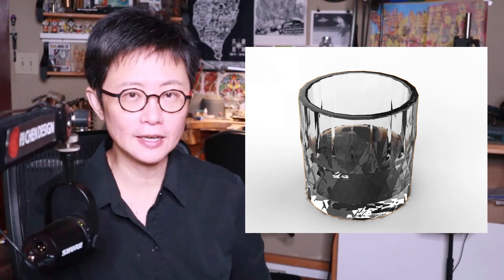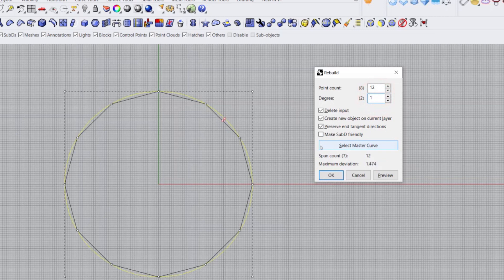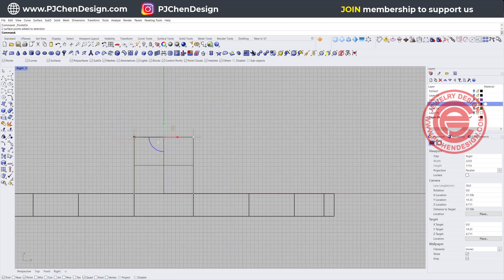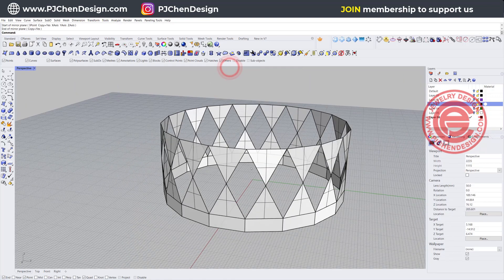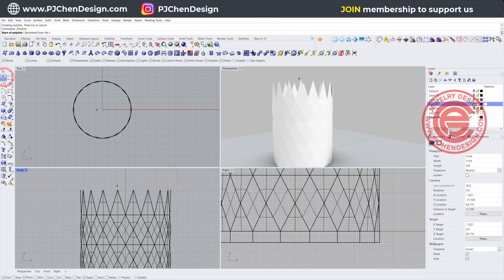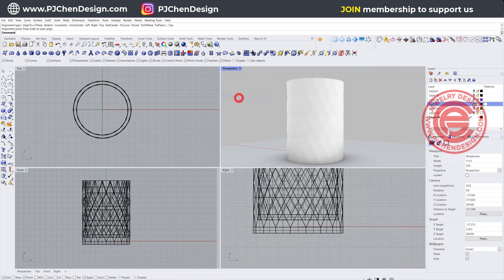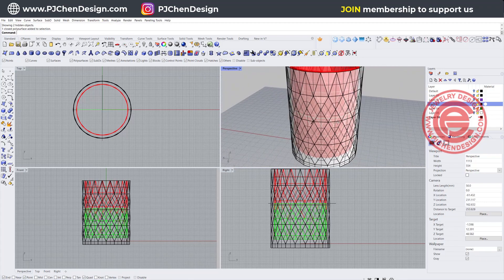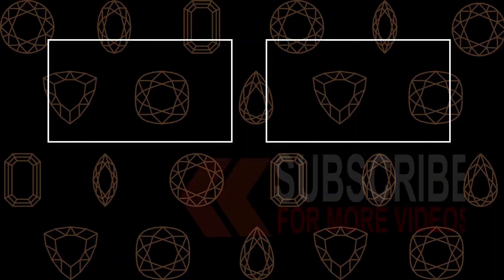Whisky Glass 3D Modeling CAD Tutorial 3D with Rhinoceros 3D #369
In this 3D modeling technique video tutorial, I would like to discuss how to create faceted glass patttern 3D model to make the whiskey glasses.